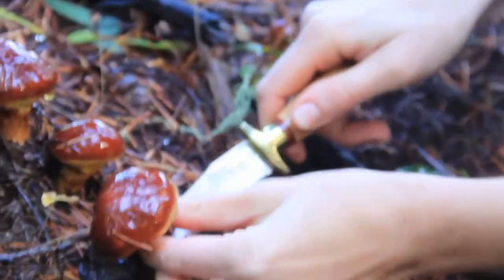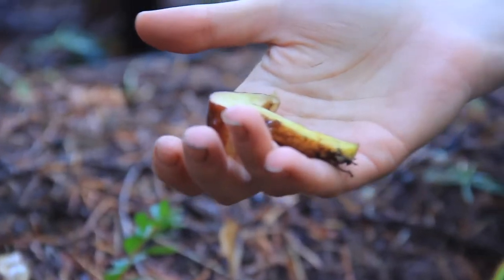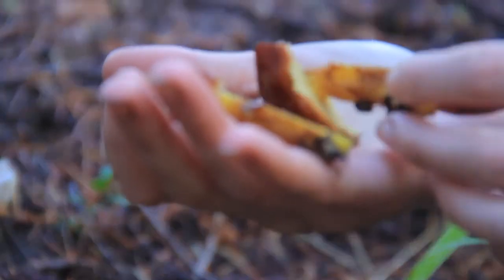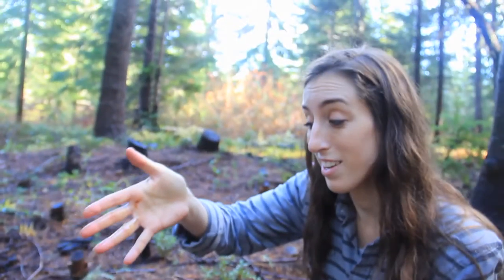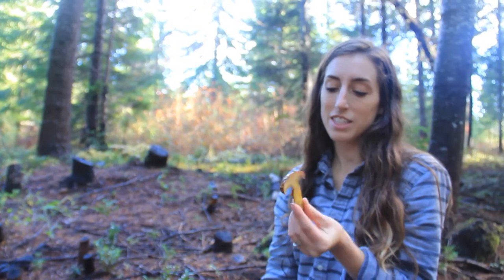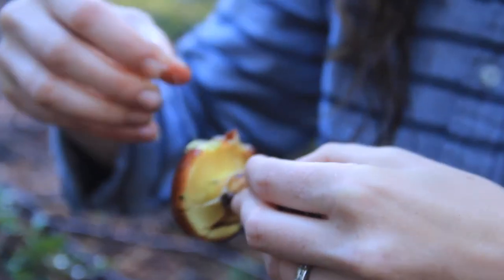Larch Bolete - Weekly Fast Forage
The knife I use!

The books!
Mushrooms of the Pacific Northwest
Mushrooms of the Redwood Coast
The Complete Mushroom Hunter - Gary Lincoff

Theme music by Jason Vorpagel